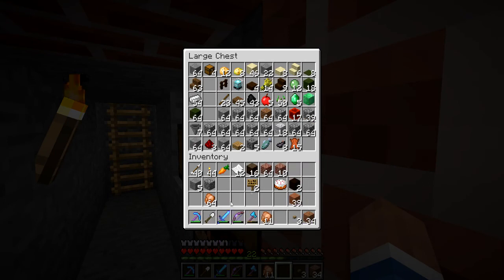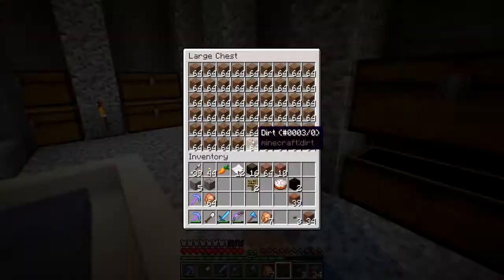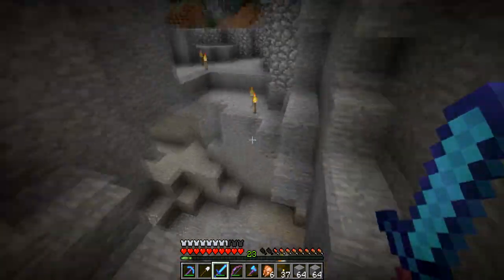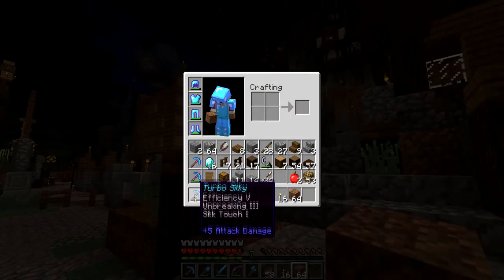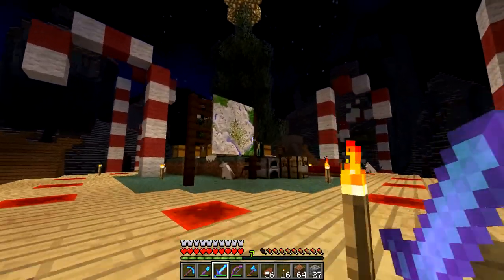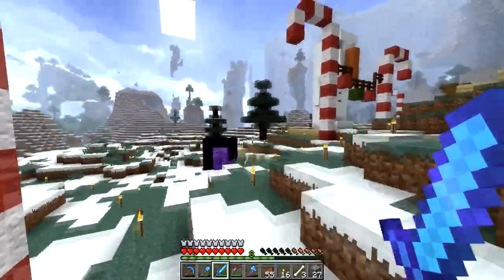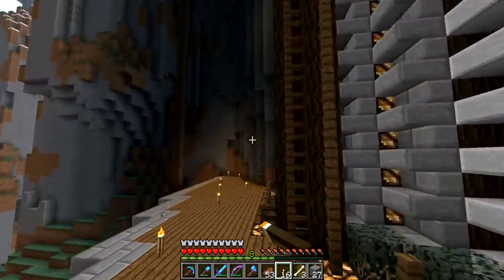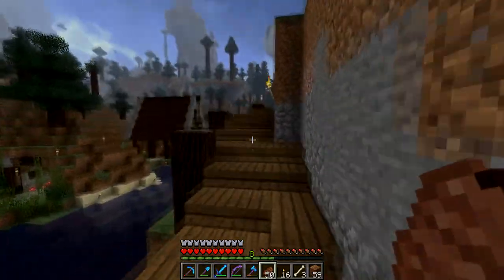Minecraft ColonyCraft - Episode 12 - Christmas is coming!